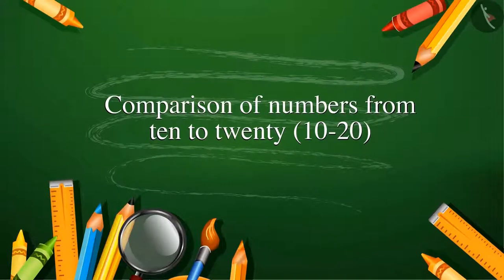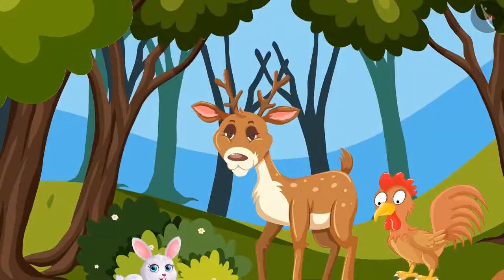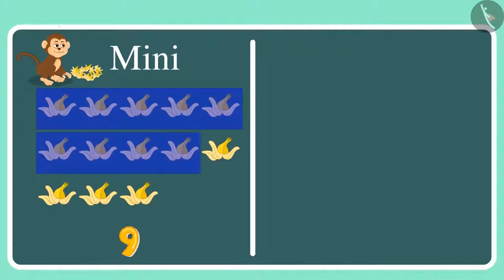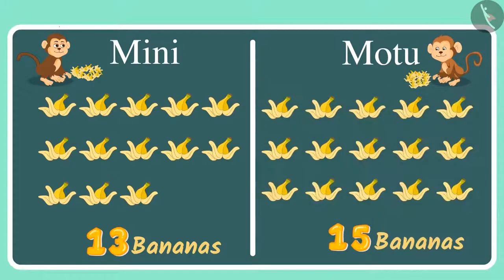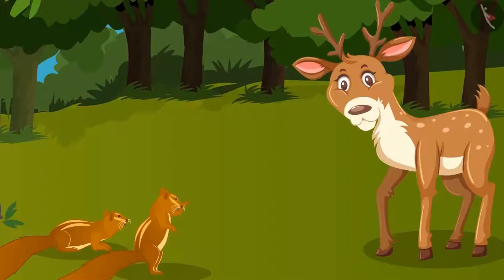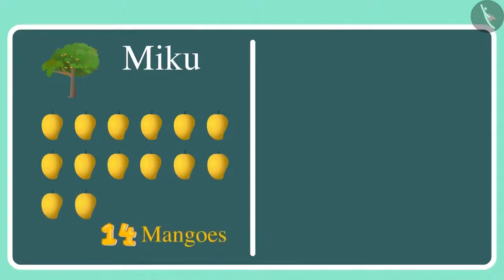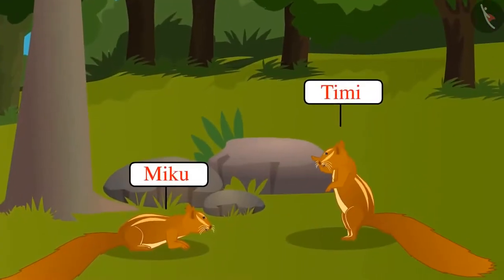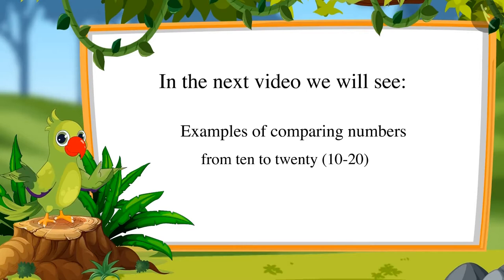Class 1 Maths Chapter 5 'Numbers from ten to twenty' (Part 7) Comparing numbers from 10 to 20 cbse